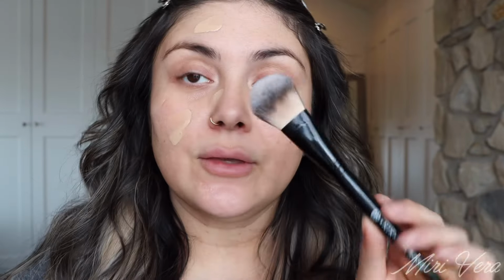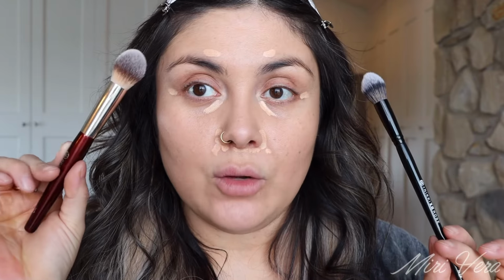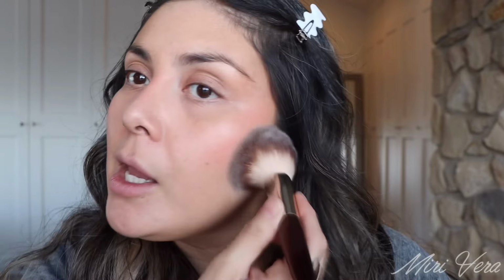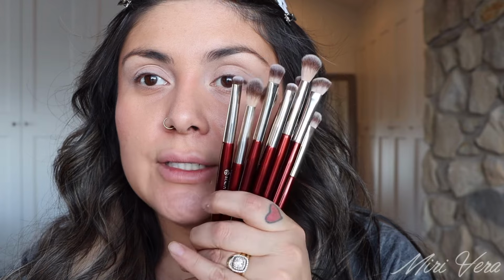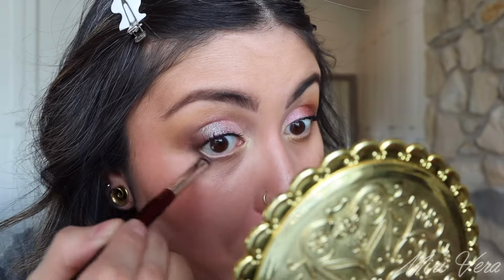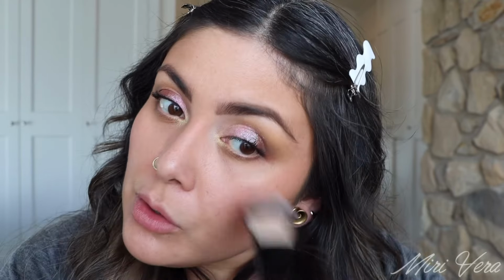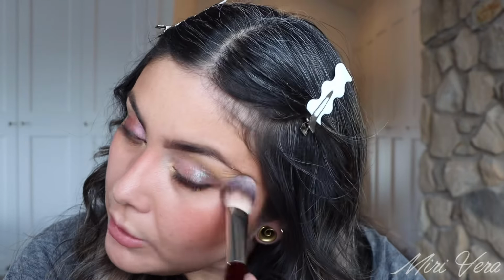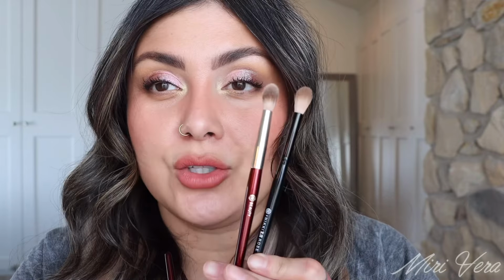BK Beauty Brushes Collection Overview | Part 2: very thorough review & thoughts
Skin type: normal with oily T zone
Foundation finish preference: natural
Age: 36

Foundation references:
Tom Ford Foundation Stick 6.0 natural

Hello my lovelies, happy Wednesday! Todays video is an updated BK Beauty brushes video. My BK Beauty brush collection is actually one of my most searched videos. So decided to make an updated one since I have added to my collection. I hope you enjoy ❤️

Links to makeup used
Ilia face milk
Hourglass primer
Haus Labs foundation
Caliray Under Eye Brightener
Westman Atelier cream contour
Tarte maneater stick bronzer
KVD balm blush duo
YSL bronzer
Guerlain terracota blush
Westman Atelier liquid loaded drops
Dominique Cosmetics lip liner in nudie is sold out
Gucci lipstick